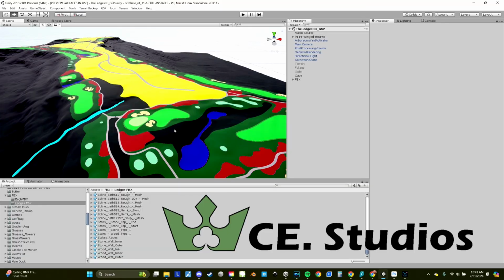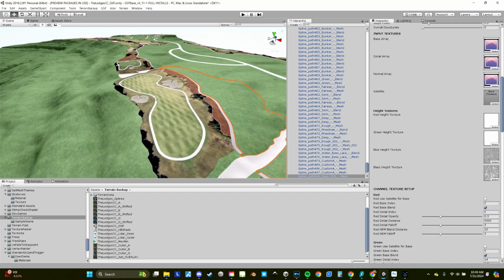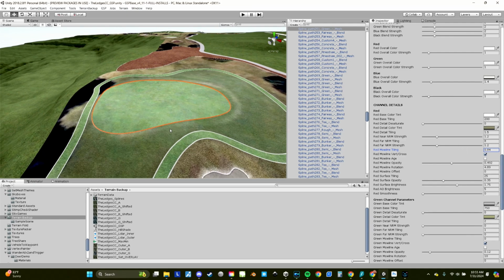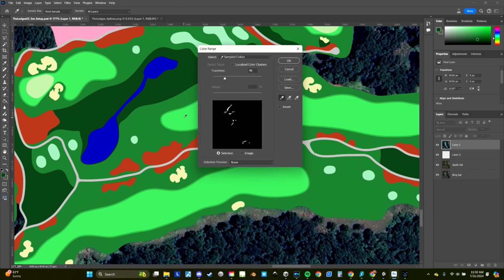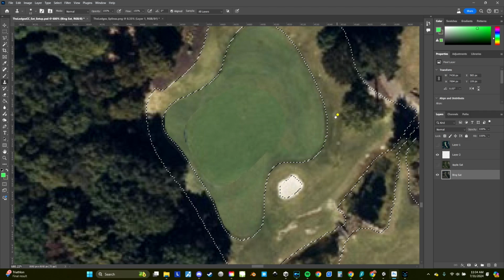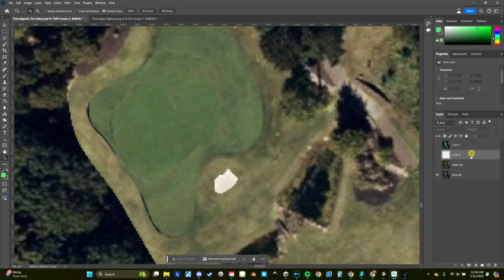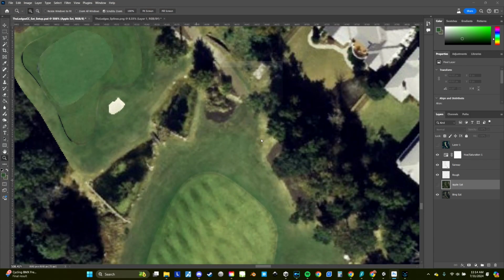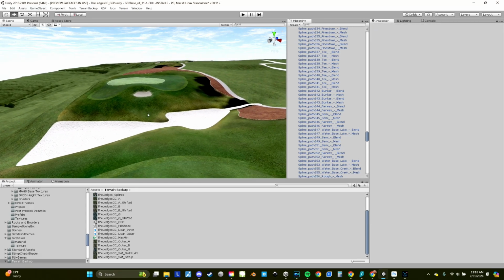GSPro OPCD Satellite Shading Material Setup and Basics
GSPro can look absolutely incredible with vertex painted OPCD based materials, but the next level is the sat based setup. Contrary to what I think I lot of people think, these things can be used together and are very powerful in that way. This video looks at the first steps to setting up a Sat Shader based material set.